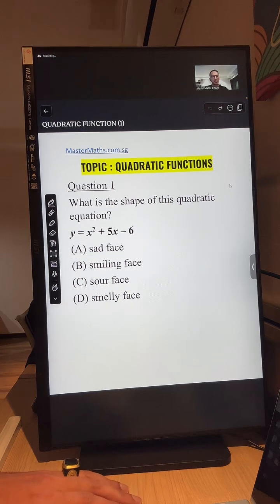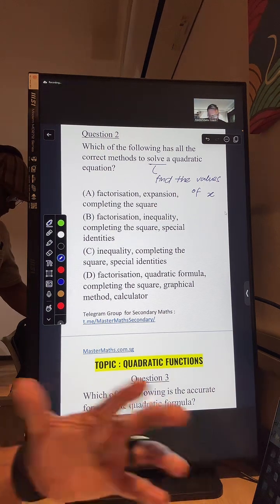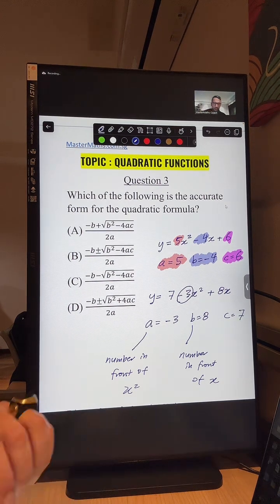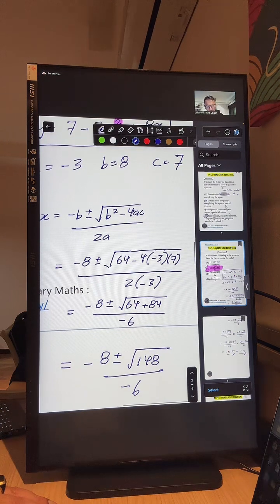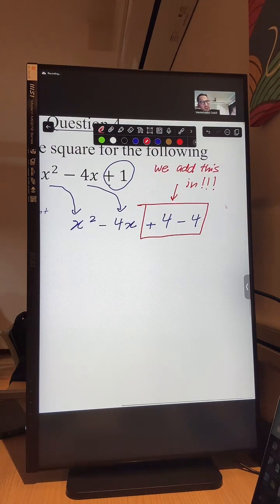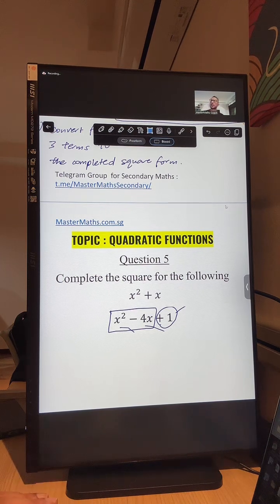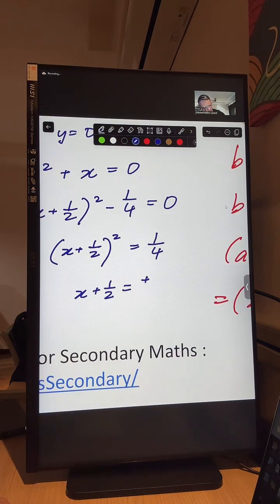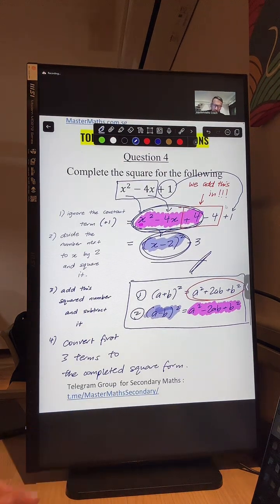Solving Quadratic Functions | Secondary Maths Series | MasterMaths Weekly Live Tutorial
𝐒𝐞𝐜𝐨𝐧𝐝𝐚𝐫𝐲 𝐌𝐚𝐭𝐡𝐬 𝐒𝐞𝐫𝐢𝐞𝐬 𝐰𝐢𝐭𝐡 𝐂𝐨𝐚𝐜𝐡 Nawaz 🎉 🎉

Topic of Discussion: Solving Quadratic Functions

Coverage:

❓Solving Quadratic Functions (Applicable for Sec 3 & Above)

#1 Methods to solve a Quadratic function 📝

#3 Graph sketches for Quadratic equation ✏️